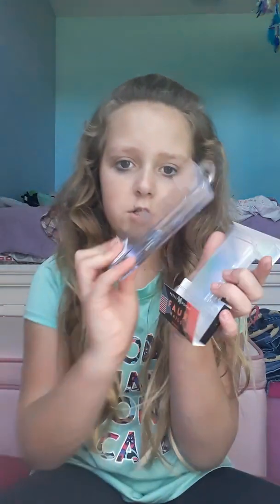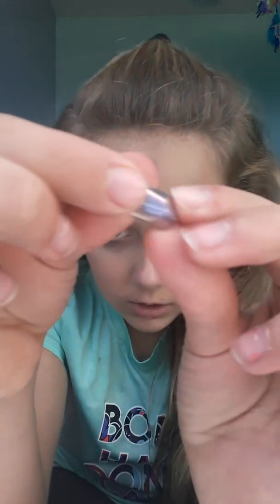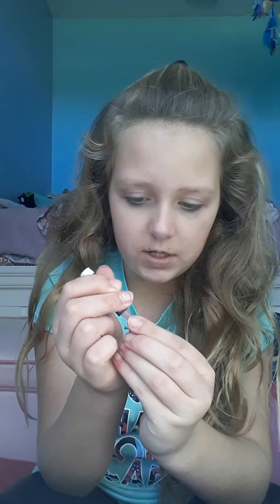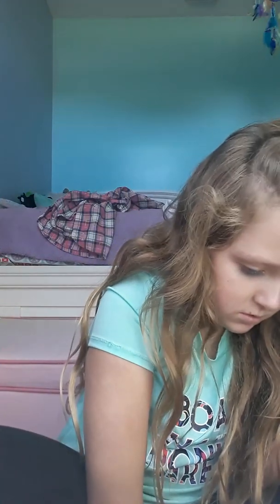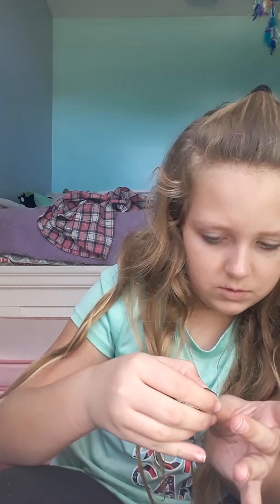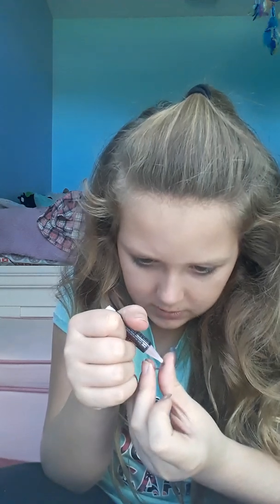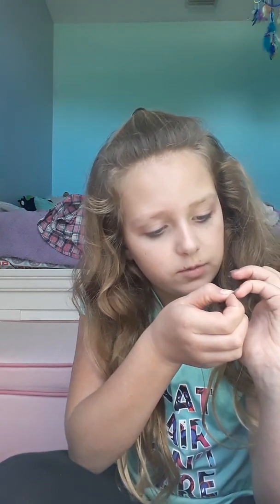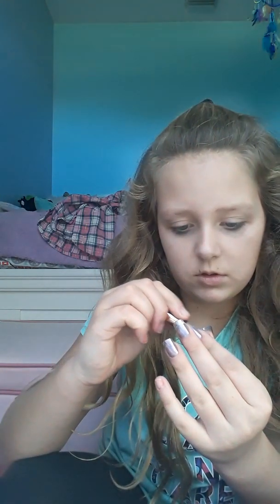how i put on my acrylic nails